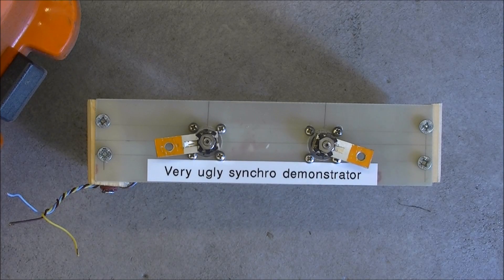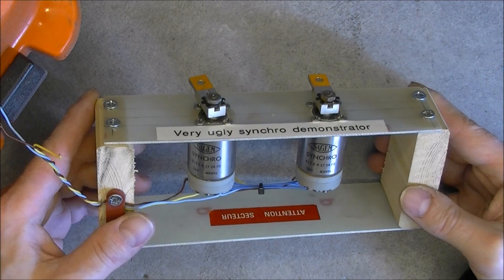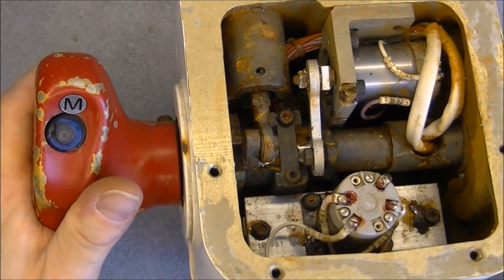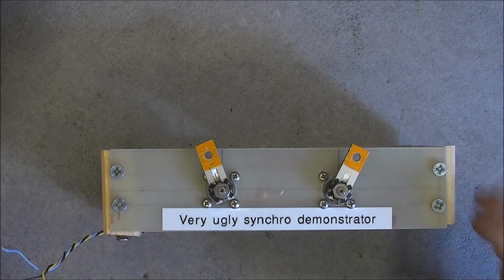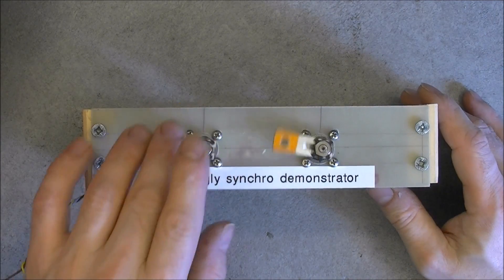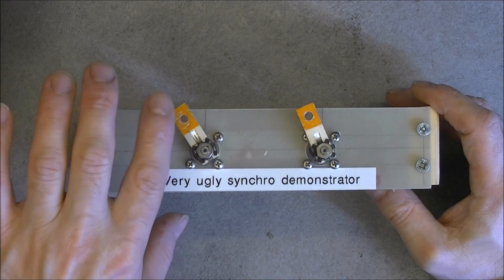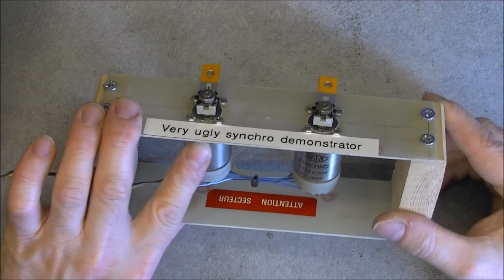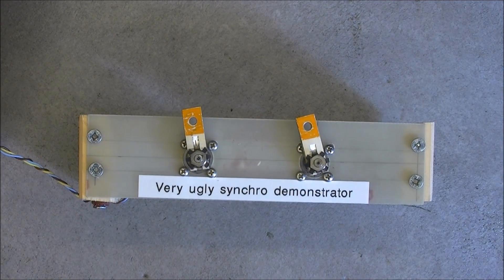I made a Synchro resolver / transmitter demonstrator, at least !